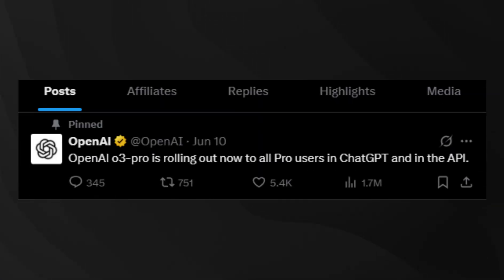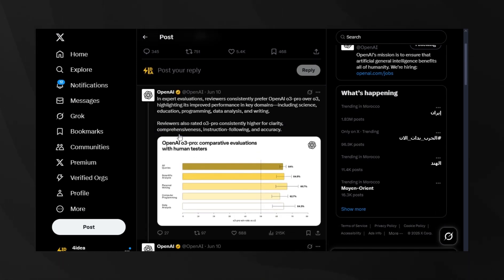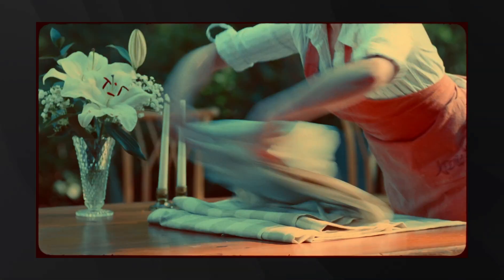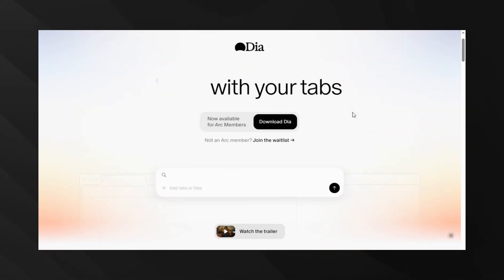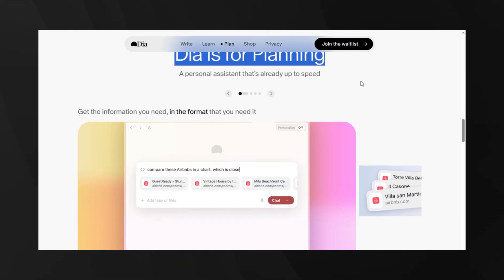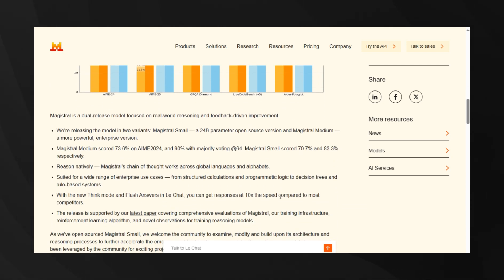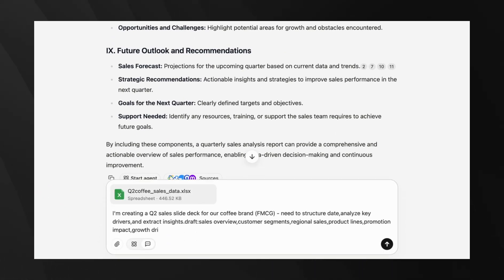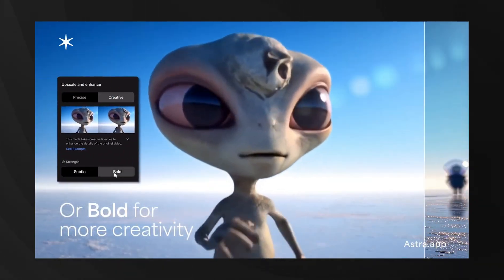HUGE AI News: NEW OpenAI O3-Pro, Manus is FREE, Dia Browser & More!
🚀 This Week in AI: O3-Pro, Dia Browser, Manus Chat & More Breakthroughs 🚀

🤯 This week is massive for AI, starting with OpenAI's most powerful model. A completely new AI-centered browser is launching, changing how we interact with the web. It's a digital transformation!

🔥 What's Covered:

🚀 OpenAI O3-Pro: Discover how OpenAI is pushing the boundaries with their new O3-Pro model, designed for advanced reasoning and reliability. Plus, find out about the massive price drop for the original O3!

🌐 Dia Browser: Get a first look at The Browser Company's revolutionary AI-powered browser that lets you chat with your tabs and streamline your online experience. Is this the future of browsing?

🧠 Mistral Magistral: We break down Mistral AI's first reasoning model, Magistral, and explore the mixed reactions from the AI community. Is it a game-changer or a disappointment?

💬 Manus Chat Mode: Big news! Manus AI has made its Chat Mode completely FREE and UNLIMITED for everyone. Learn how this accessible AI agent can help you with your projects.

🎬 Topaz Astra Video Upscaler: See how Topaz Labs is transforming video quality with Astra, their new creative AI upscaler, perfect for enhancing AI-generated footage to stunning 4K.

⚡ Why This Matters: These aren't just incremental updates - they represent fundamental shifts in AI capabilities, accessibility, and workflow integration. From reasoning models going mainstream to browsers becoming AI-powered workspaces, the future of AI interaction is happening now.

🎯 Perfect for: ✅ AI enthusiasts and developers ✅ Content creators using AI tools ✅ Business professionals leveraging AI ✅ Anyone staying ahead of AI trends

⏰ Timestamps:
0:00 - Intro
00:21 - OpenAI O3-Pro Breakdown
01:15 - Dia AI Browser Launch
02:29 - Mistral Magistral Reasoning Model
03:12 - Manus Free Chat Mode
03:55 - Topaz Astra Video Upscaler

🔗 Useful Links: • OpenAI O3-Pro: [Official Launch Post] • Dia Browser: diabrowser.com • Mistral Magistral: mistral.ai/news/magistral • Manus AI: manus.im • Topaz Astra